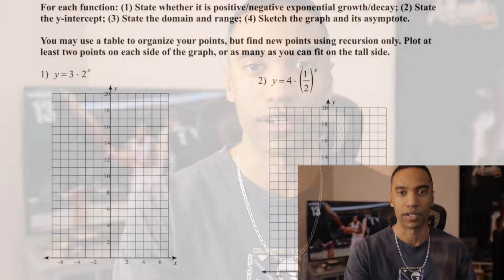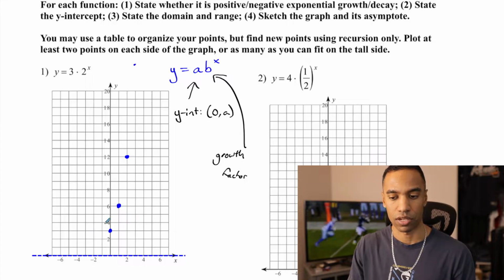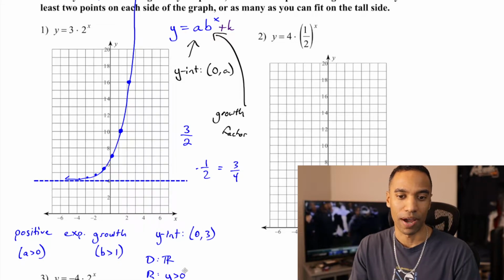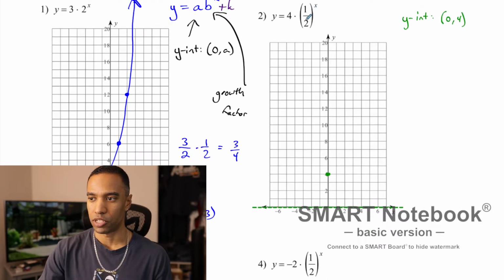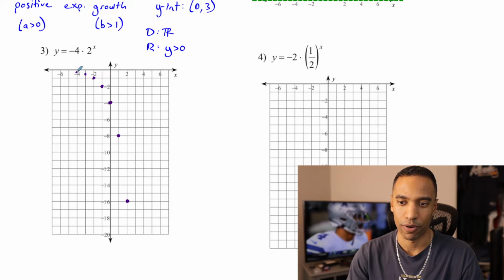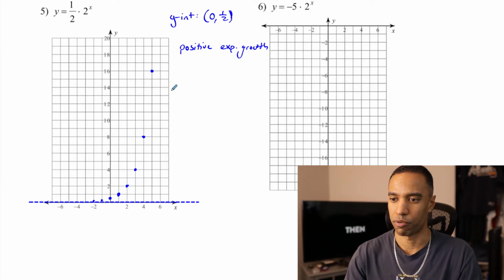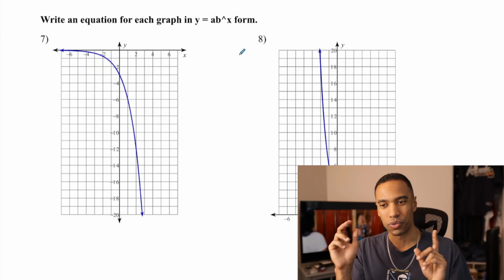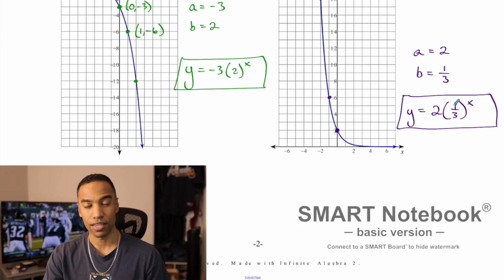Graphing Basic Exponential Functions